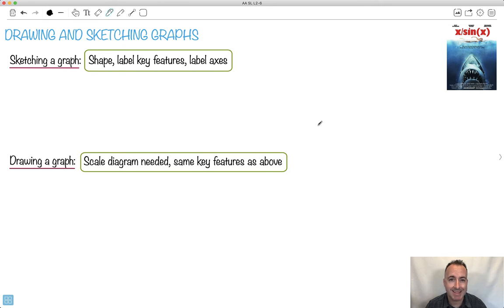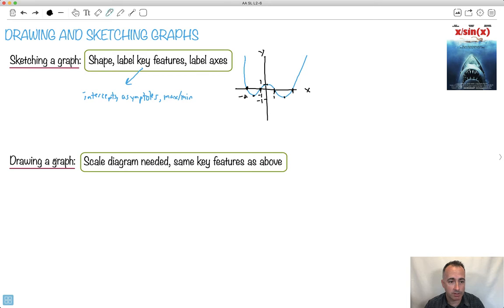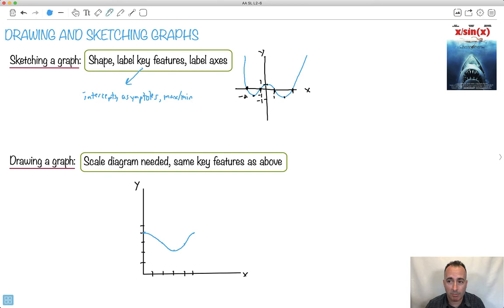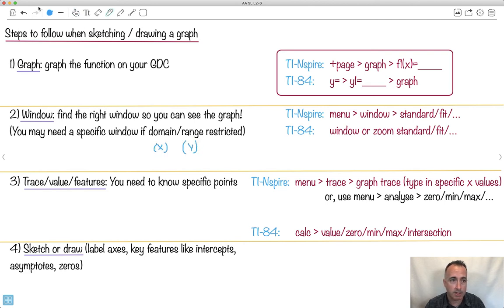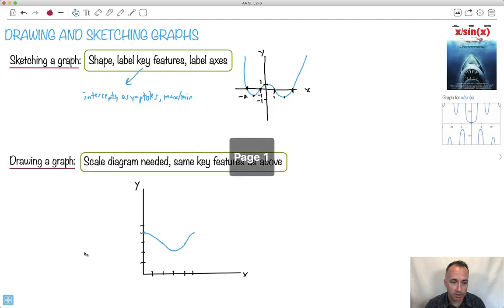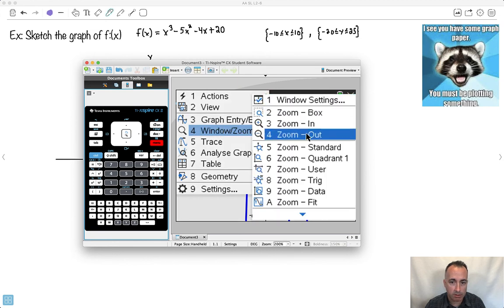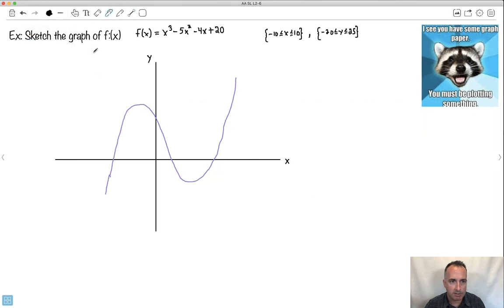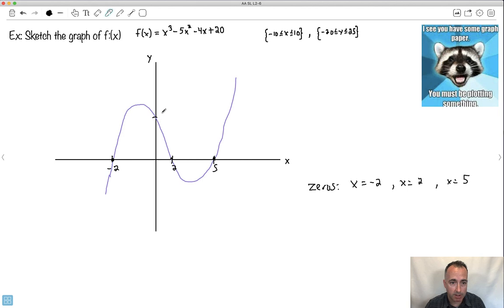Drawing and sketching graphs [IB Maths AA SL/HL]